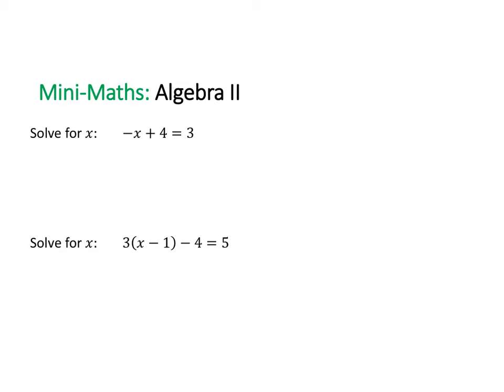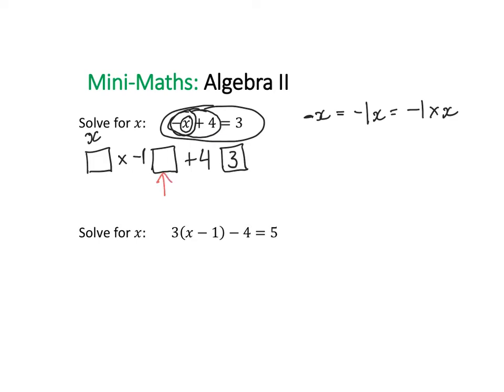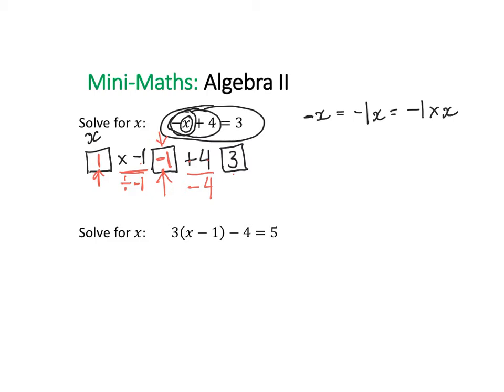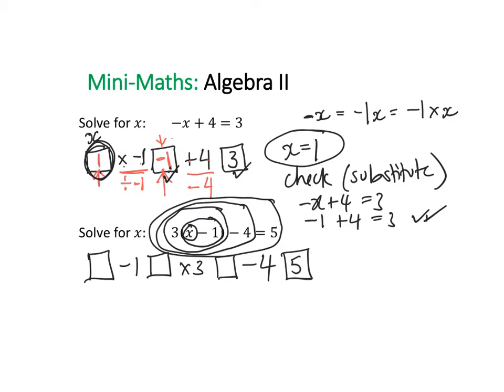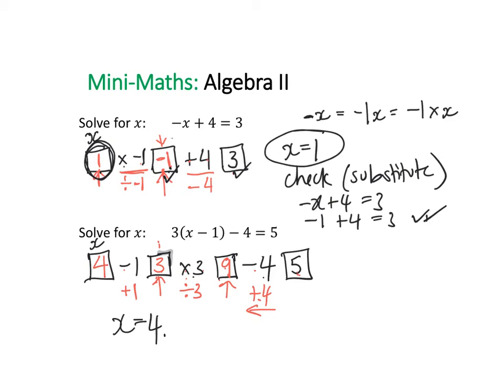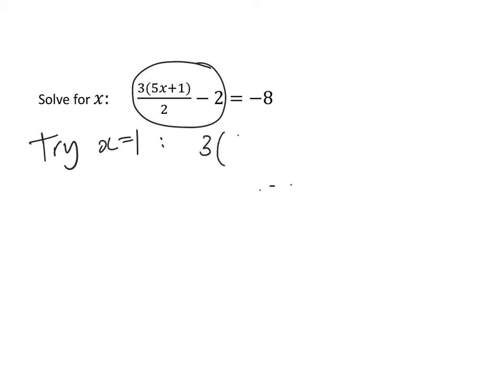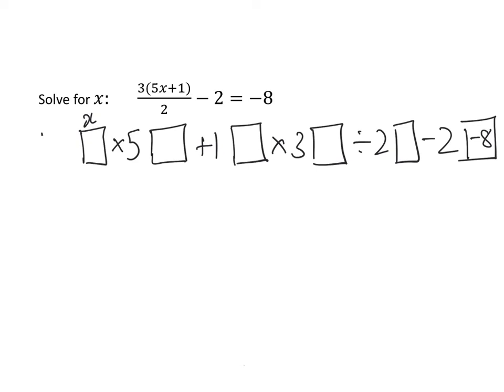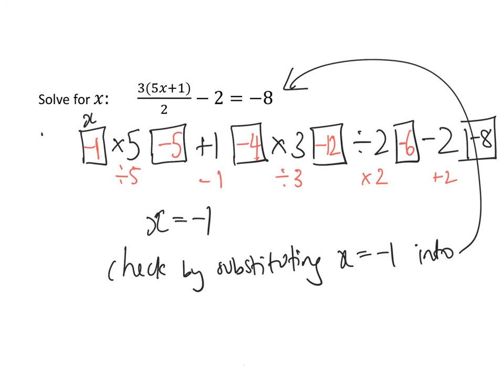UPP085/XAB091: Mini Maths 10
solving equations using box diagrams